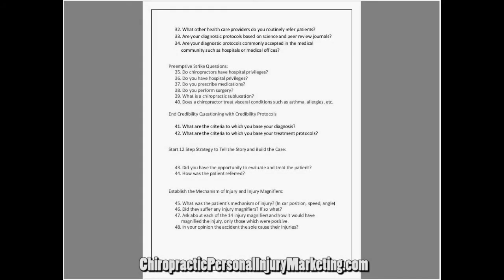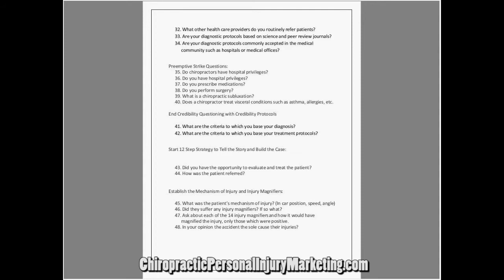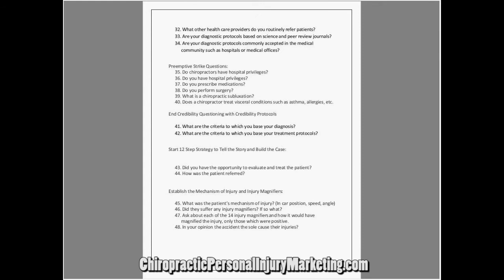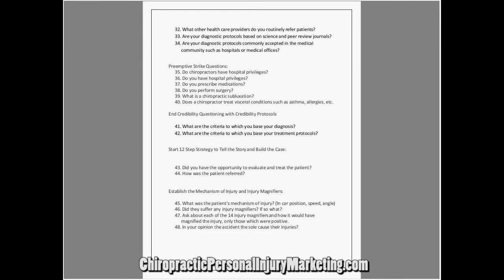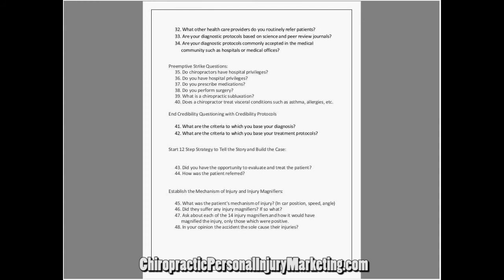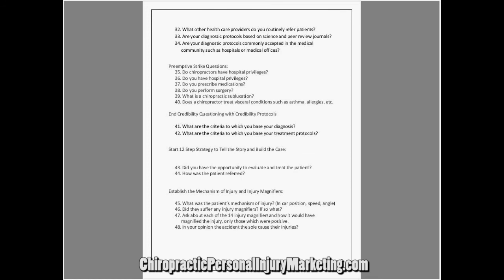How Subluxations Destroys Chiropractors Personal Injury Credibility